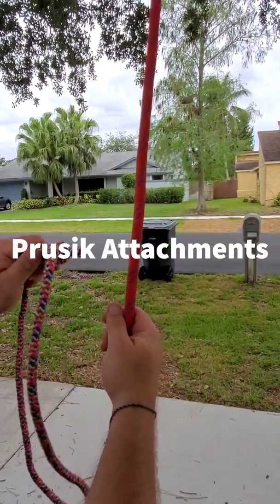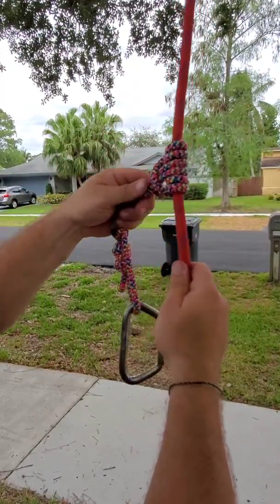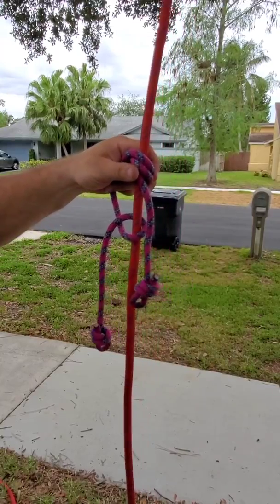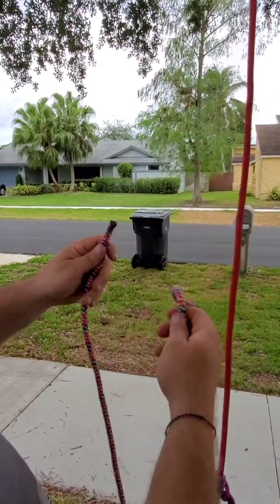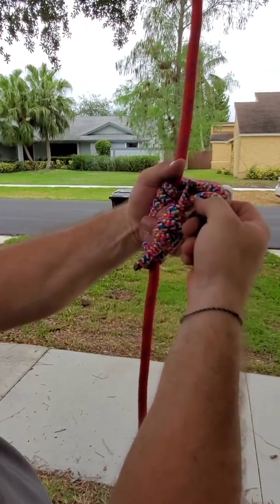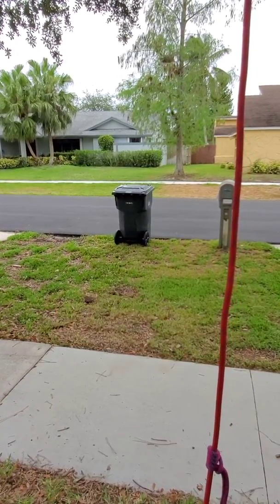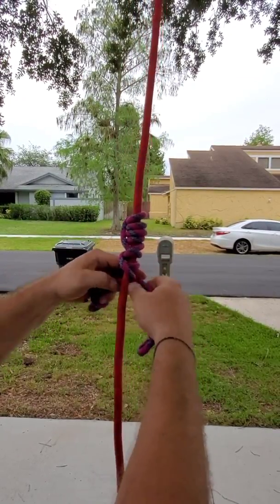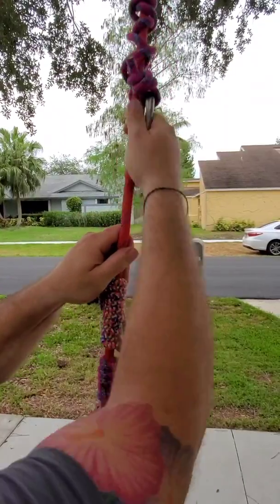Prusik Attachments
how to attach 8mm cordage to rescue rope